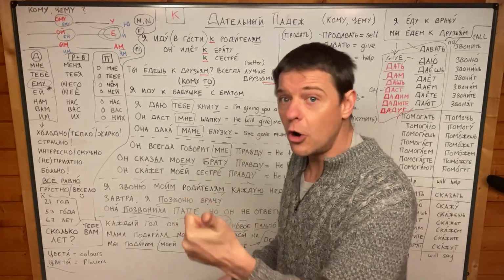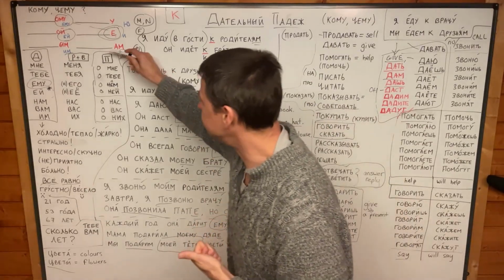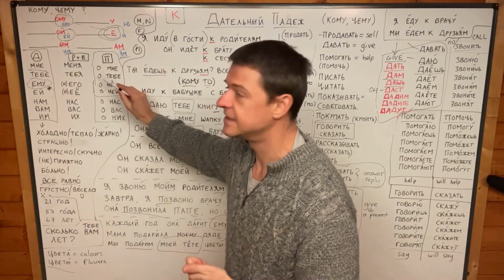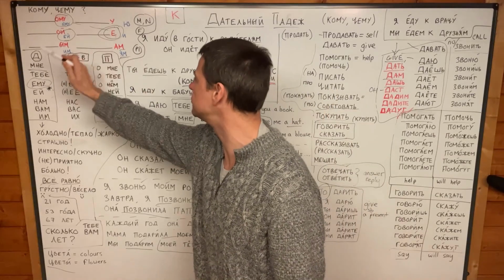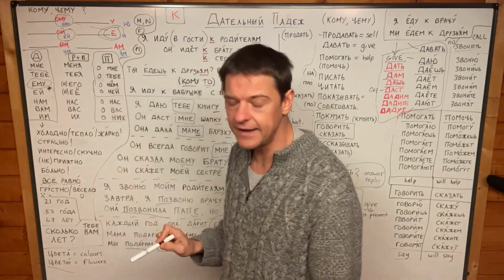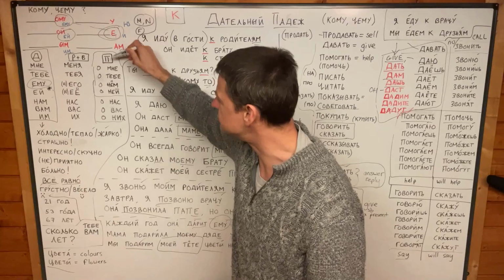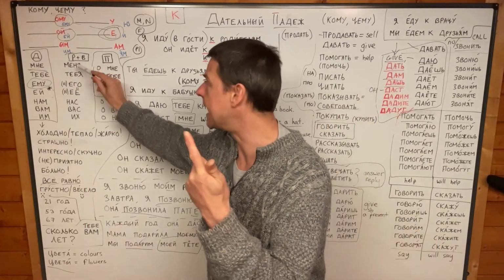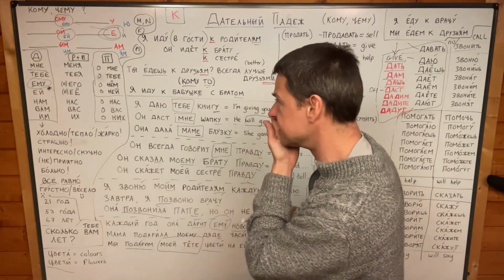Russian for Beginners - £12 for a few days (click link below video)